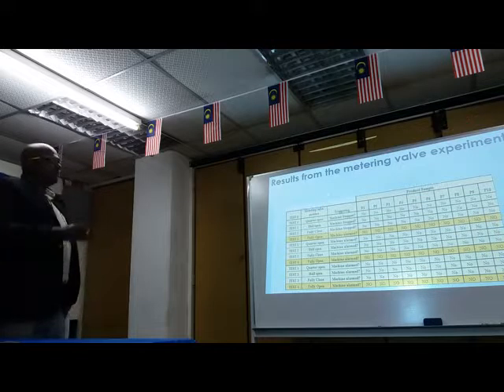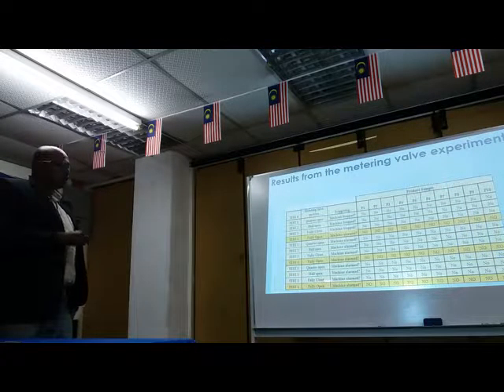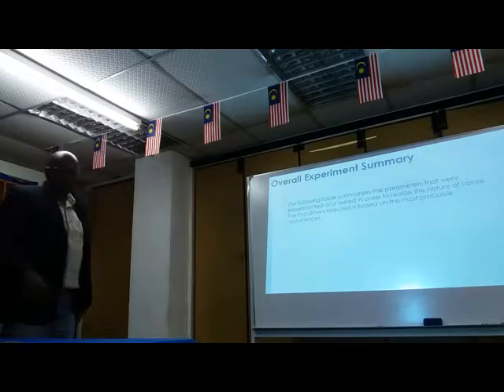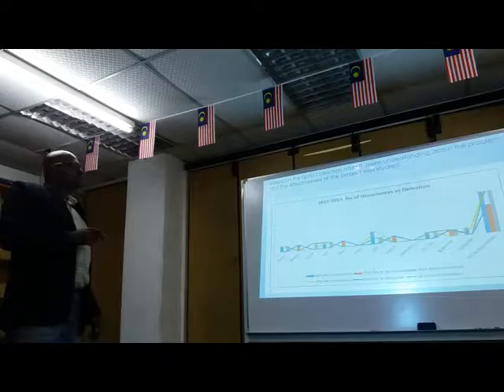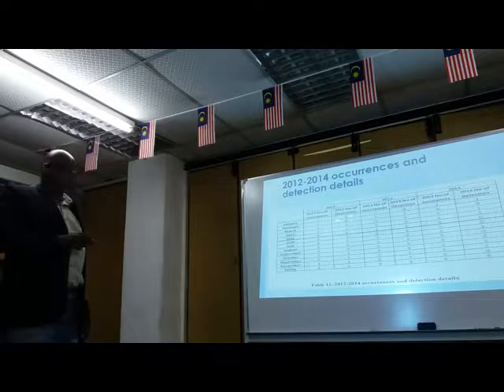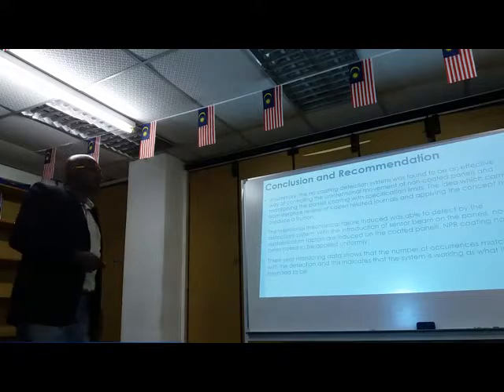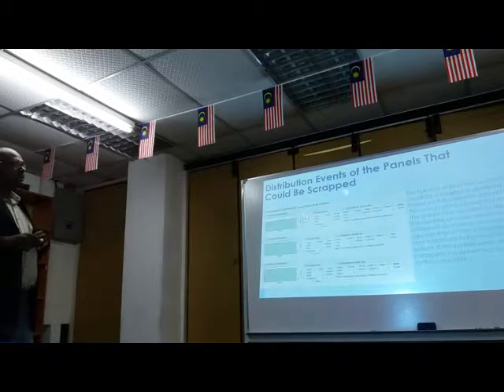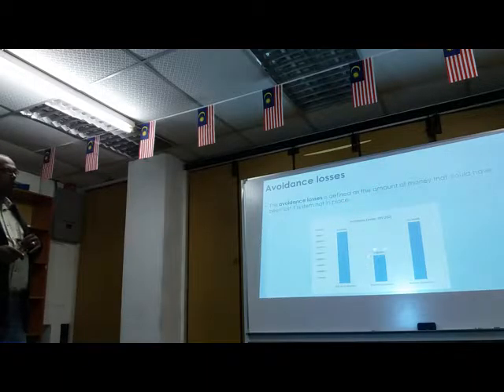Dr Paul Viva Part 3